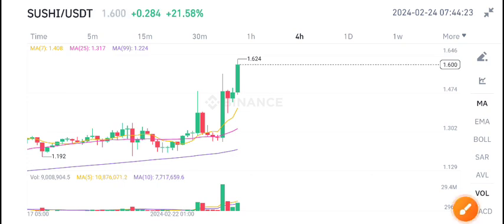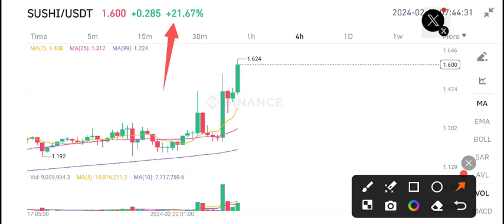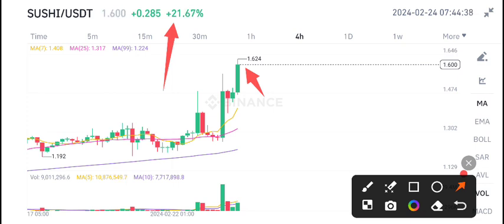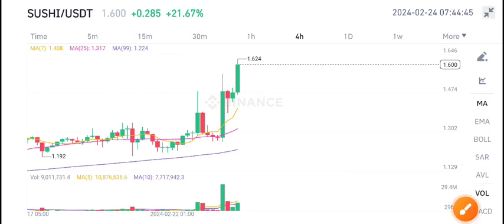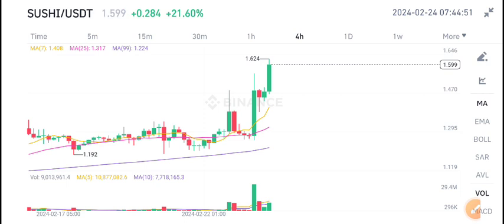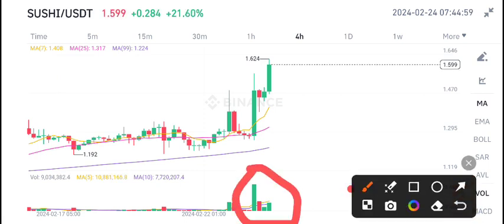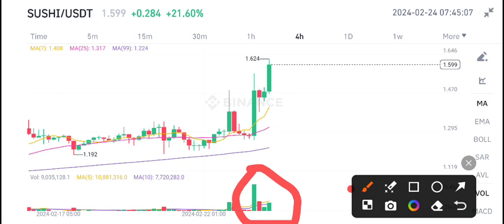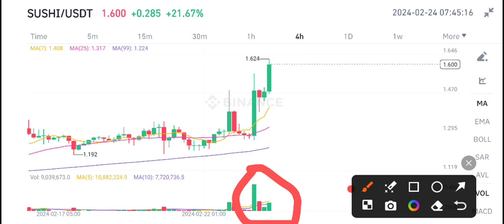Sushi Today News! SushiSwap Price Prediction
Queries Solved:
1.  today target
2.  price today
3.  price prediction
4.  token today target